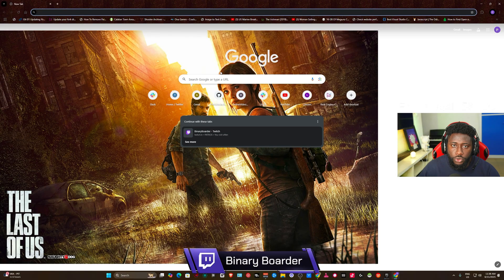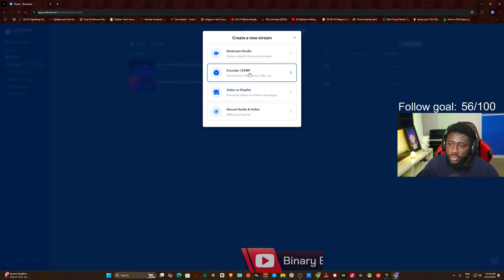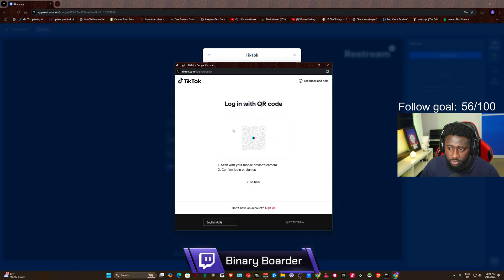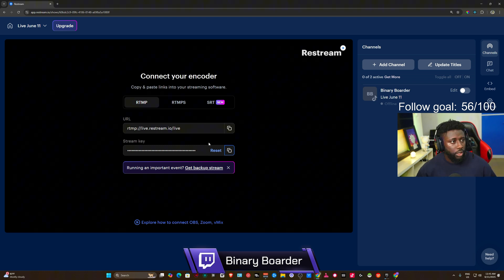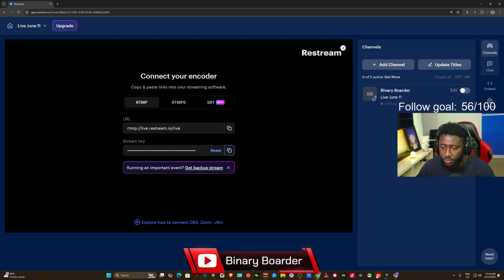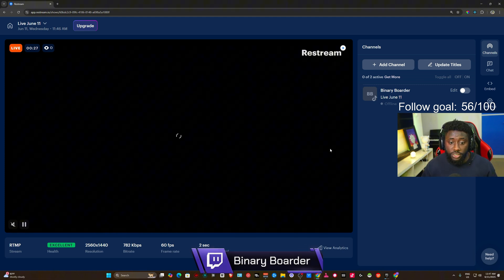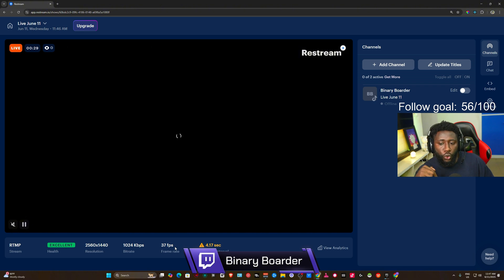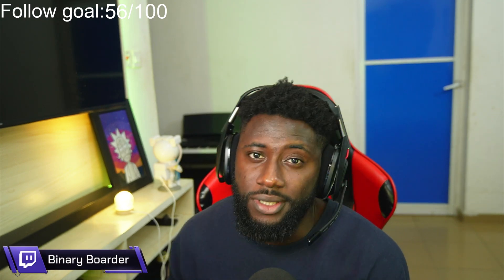🚀 SECRET TRICK: Go Live on TikTok with stream key (OBS Hack!)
Ever wondered how creators go live on TikTok using OBS? 🎥 This video reveals the secret trick to unlock TikTok’s stream key access, so you can stream high-quality video directly from your computer like a pro.

How to set up OBS (Open Broadcaster Software)

Tips for a smooth and professional livestream setup

🔧 Tools you'll need:

OBS Studio (free)

Whether you're a gamer, DJ, content creator, or just want to level up your TikTok live sessions — this is the ultimate guide for you. Don’t miss out!